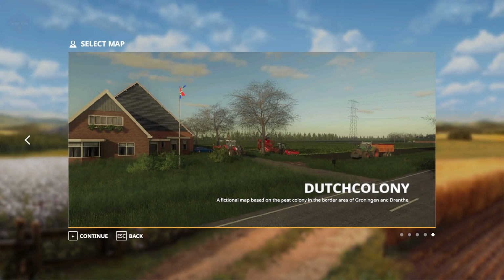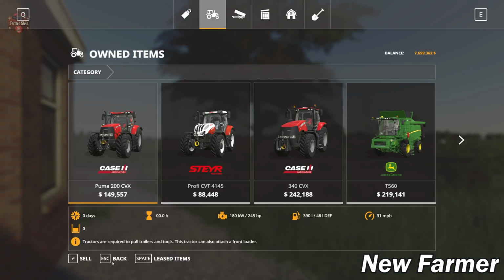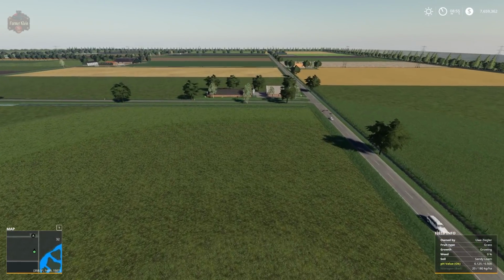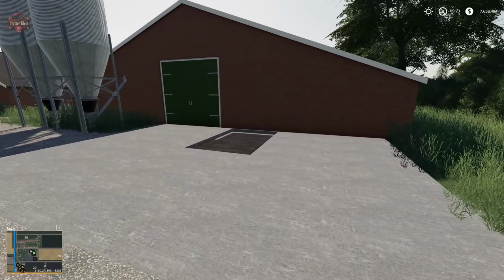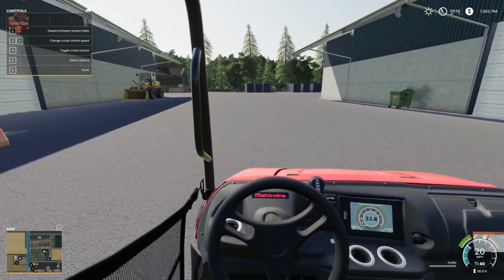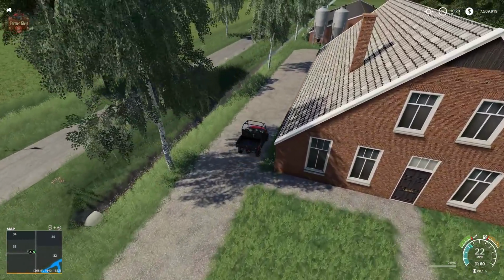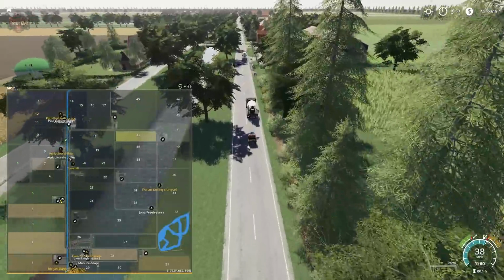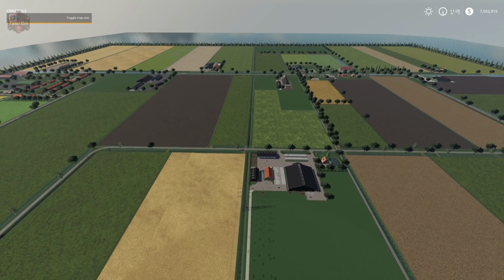Farming Simulator 19 - Map First Impression - Dutchcolony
Welcome to The border area of Groningen and Drenthe the Netherlands.

this is a fictional map based on the dutch bog colony of Groningen and Drenthe. after the bog was dug out there was enough space to create large fields for arable crops. what you can find on the map are:
- 2 villiages.
- 3 arable farms.
- 3 dairy farms.
- 2 contractors.
- Buyable repairshop.
- Seasons ready.
- Precision Farming DLC Ready [custom soilmap].

Have fun with the map.

Required mods:
FS19_shedandcropStorage
FS19_LizardBGA
Game Farming Simulator 19
Manufacturer Dutchfield
Category Map
Author Dutchfield
Size 223.93 MB
Version 1.0.0.0
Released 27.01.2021